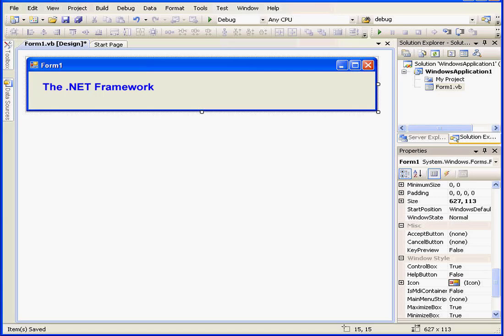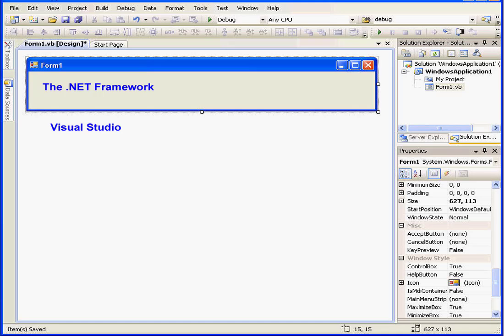87 VISUAL BASIC Tutorial ( NET Framework )